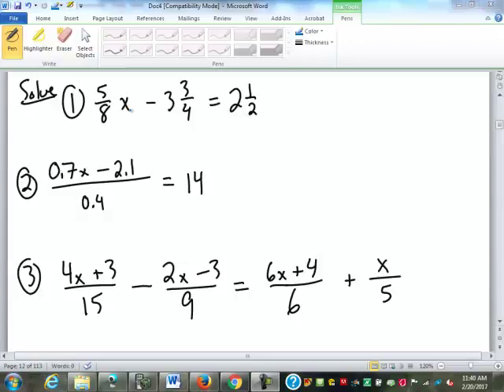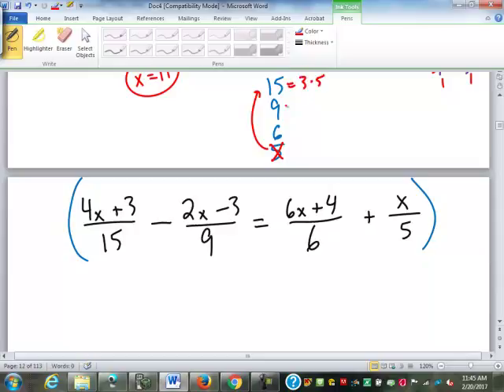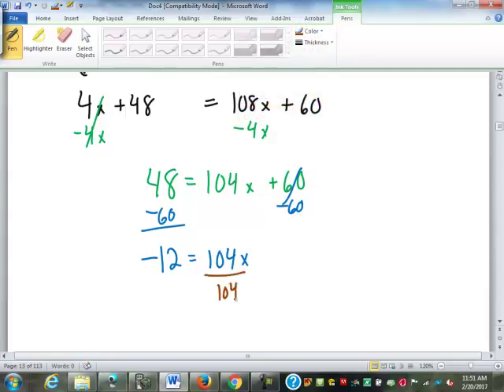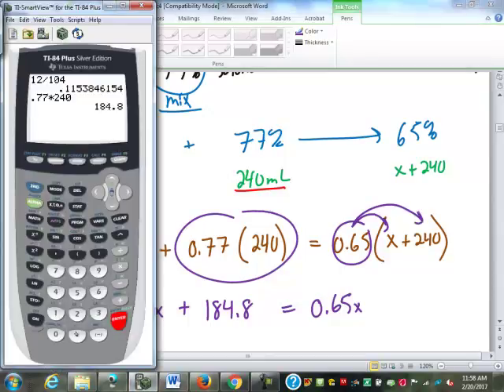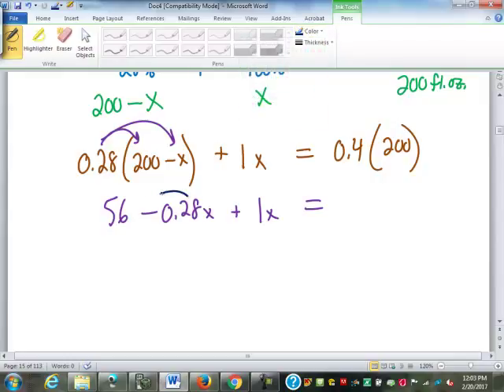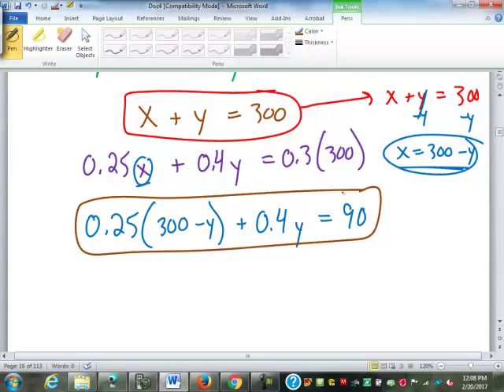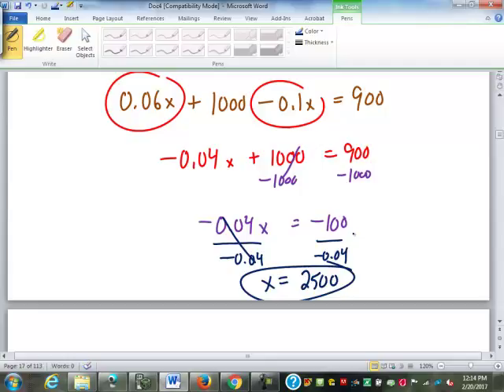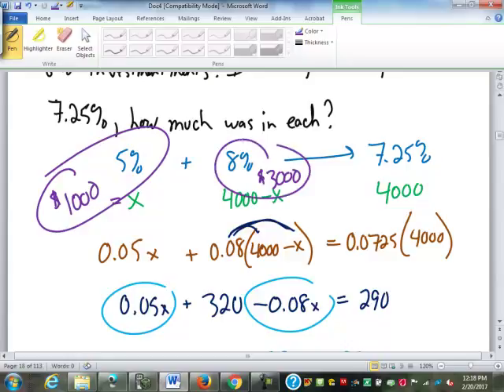13 Mixtures and Investments